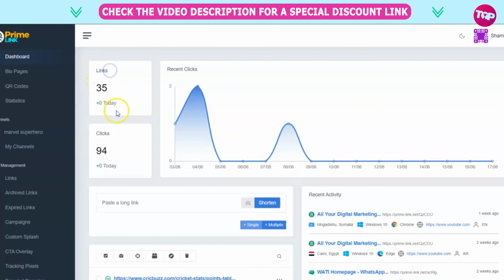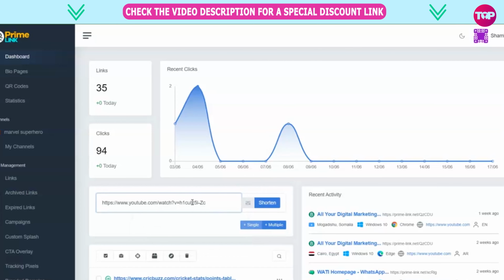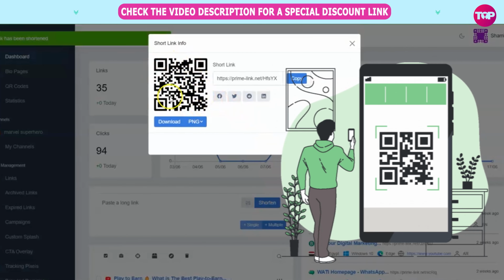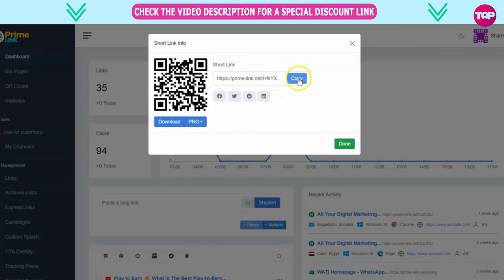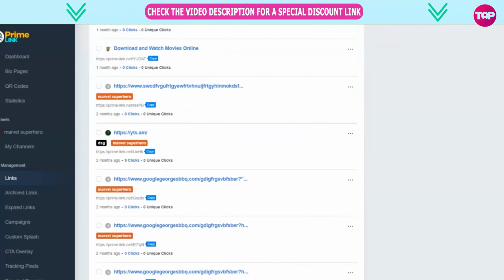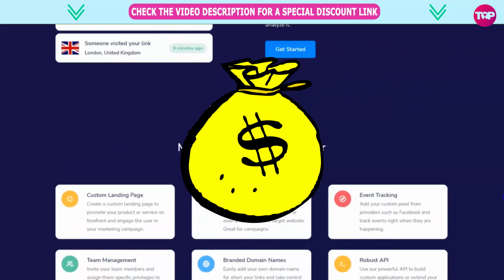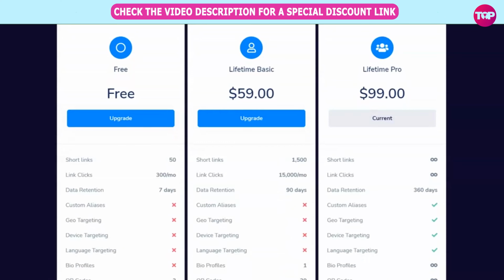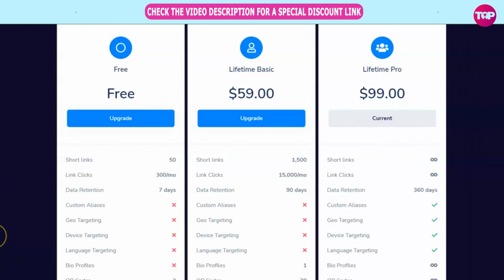URL Shortener 🔥 How Prime Link Revolutionizes URL Shortening for Seamless Web Navigation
In the ever-evolving landscape of the digital age, efficient and effective communication is key. The advent of social media platforms, online marketing, and the increasing need for sharing content across a myriad of platforms has necessitated the development of tools that streamline and simplify the process. In this context, 'Prime Link,' a cutting-edge URL shortener software, emerges as a game-changer, providing a comprehensive solution for the modern online landscape.

Introduction to Prime Link:

Prime Link is a powerful and versatile URL shortening software designed to transform lengthy, complex web addresses into concise, user-friendly links. With an intuitive and user-centric approach, Prime Link offers a range of features that cater to individuals, businesses, and organizations seeking to enhance their online presence and optimize their digital interactions.

Key Features and Functionalities:

Effortless URL Shortening: Prime Link streamlines the process of shortening URLs, making it easy for users to create succinct links for sharing across various platforms. This is especially valuable on platforms with character limitations, such as Twitter.

Customizable Short Links: Prime Link empowers users to create customized short links that reflect their brand identity or the content they are sharing. This helps in building brand recognition and trust among the audience.

Detailed Analytics: Prime Link provides comprehensive analytics that offer insights into link engagement, click-through rates, geographic locations of users, and referral sources. This data is essential for optimizing marketing campaigns and understanding user behavior.

Link Management: The software offers a user-friendly dashboard for managing and organizing shortened links. Users can edit, update, or deactivate links as needed, enhancing control and flexibility.

QR Code Generation: Prime Link generates QR codes alongside shortened URLs, enabling offline engagement through printed materials or physical displays. This bridges the gap between online and offline marketing strategies.

Security and Privacy: Prime Link prioritizes the security and privacy of users' data. Advanced encryption ensures that sensitive information is protected, and link access can be controlled through password protection or expiration settings.

Integration Capabilities: Prime Link seamlessly integrates with various third-party applications and platforms, including social media schedulers, email marketing tools, and content management systems. This integration simplifies the sharing process and enhances workflow efficiency.

API Access: For businesses and developers, Prime Link offers API access, allowing them to incorporate URL shortening capabilities directly into their applications or websites.

Benefits of Prime Link:

Enhanced User Experience: Prime Link simplifies the sharing of links, providing a smoother experience for both content creators and consumers.

Improved Tracking and Analytics: The detailed insights offered by Prime Link's analytics enable data-driven decision-making and better understanding of audience behavior.

Brand Consistency: Customizable short links help maintain brand consistency across different platforms, fostering brand recognition and loyalty.

Time and Resource Savings: The streamlined process of URL shortening saves time and effort, allowing users to focus on other critical aspects of their online presence.

Versatility: Prime Link's diverse features make it suitable for individuals, businesses, marketers, educators, and virtually anyone who engages with online content.

I hope you find value in our URL Shortener Video!